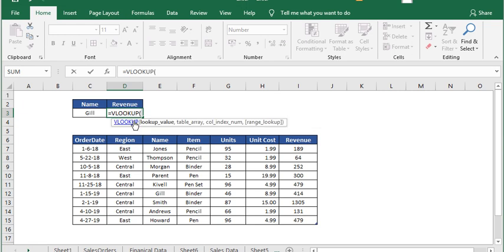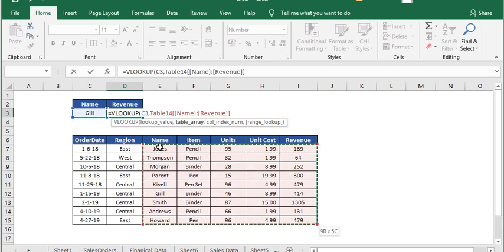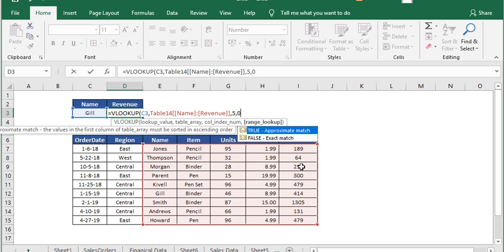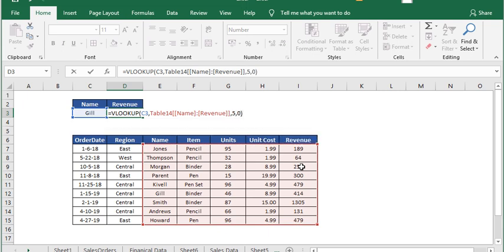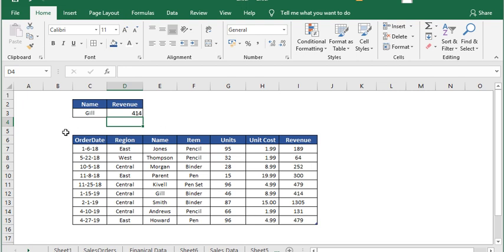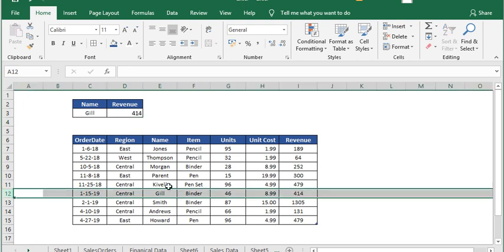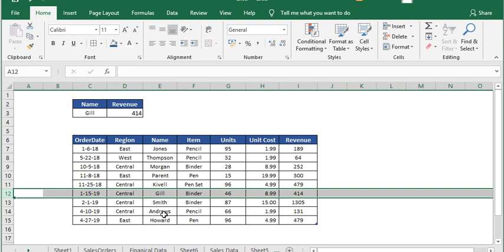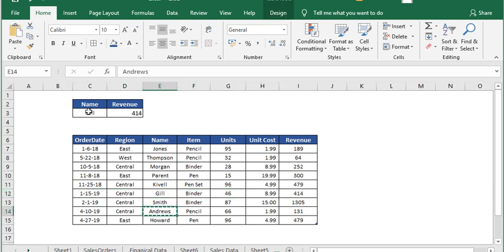Vlookup for Beginners